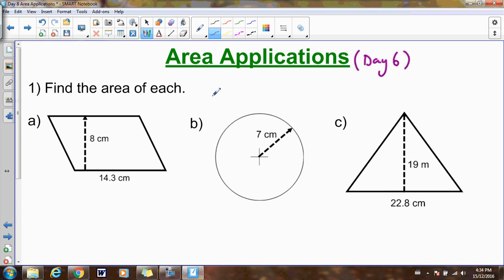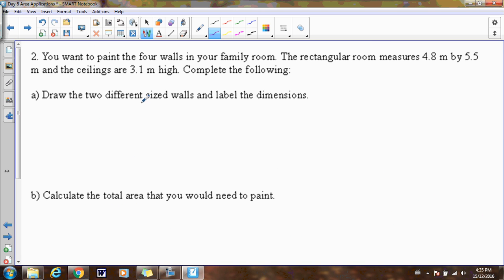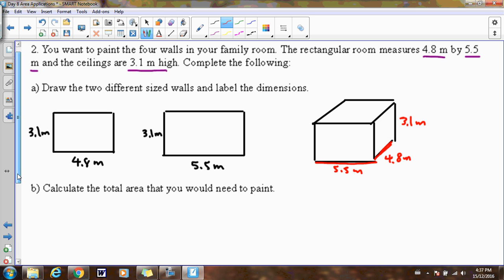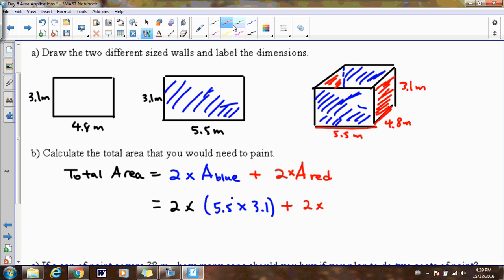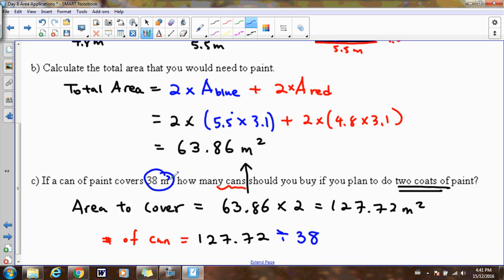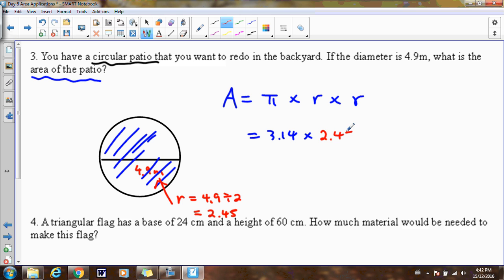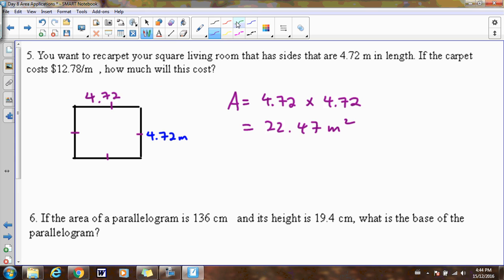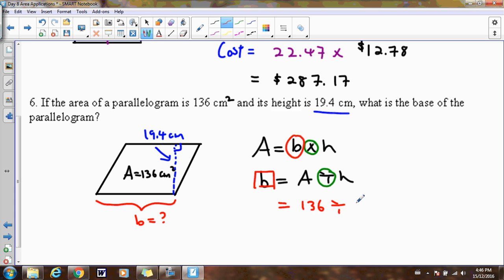Day 6 Application of Area